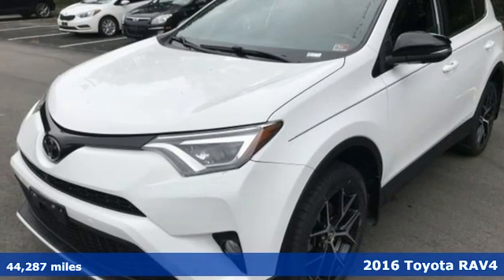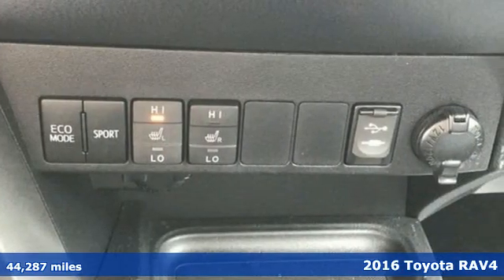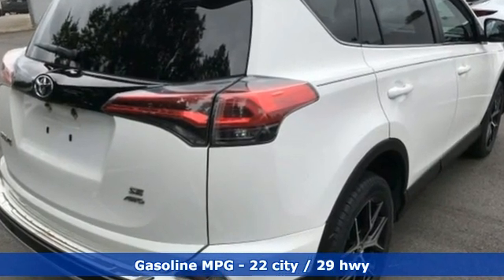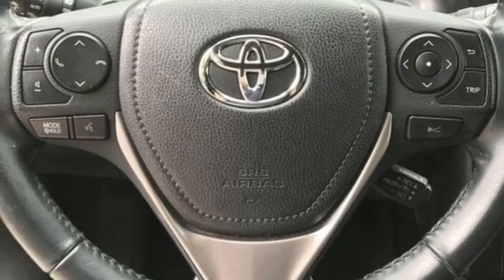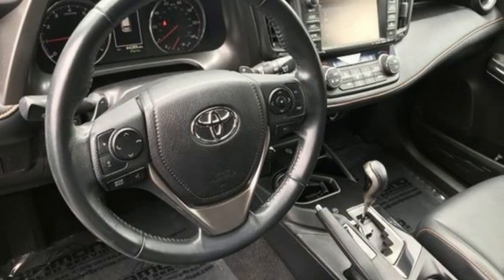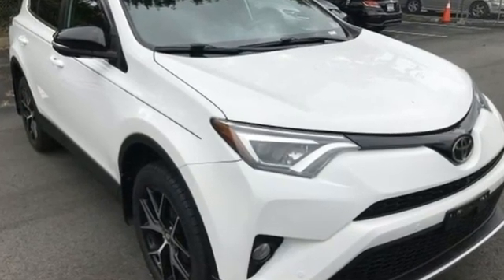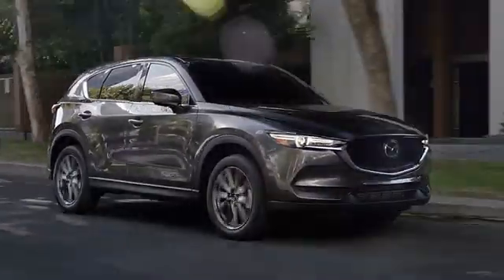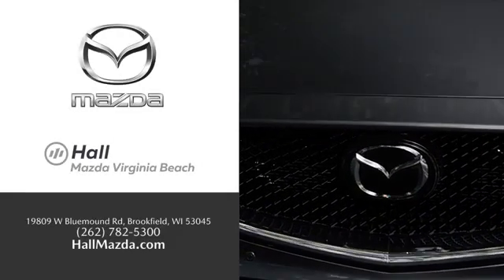Used 2016 Toyota RAV4 Virginia Beach VA Norfolk, VA 1020530A - SOLD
Year: 2016
Make: Toyota
Model: RAV4
Trim: SE
Engine: 2.5L 4-Cylinder DOHC Dual VVT-i
Transmission: 6-Speed Automatic
Color: White
Mileage: 44287
Stock #: 1020530A
VIN: 2T3JFREV6GW411243
CARFAX One-Owner. Clean CARFAX. Super White 2016 Toyota RAV4 SE AWD 6-Speed Automatic 2.5L 4-Cylinder DOHC Dual VVT-i We are currently offering Vehicle Purchase Home Delivery by appointment. Please contact for details., AWD, 6 Speakers, Blind Spot Sensor, Heated front seats, Memory seat, Power driver seat, Power Liftgate, Power moonroof, Remote keyless entry.brbrOdometer is 10005 miles below market average! 22/29 City/Highway MPGbrbrAwards:br * JD Power Automotive Performance, Execution and Layout (APEAL) Study * 2016 IIHS Top Safety Pick+ * 2016 KBB.com 10 Best SUVs Under $25,000brReviews:br * Roomy interior for people and cargo; strikes a good balance between ride comfort and secure handling; well-sorted tech interface. Source: Edmundsbrbrbr*Every Internet Price includes current applicable dealer discounts. Your additional costs are sales tax, tag and title fees for the state in which the vehicle will be registered, any dealer-installed options (if applicable) and a $699 dealer processing fee (Virginia, North Carolina). Prices are subject to change, and prior sales are excluded. While every reasonable effort is made to ensure the accuracy of this information, we are not responsible for any errors or omissions contained on these pages. Please verify any information in question with the dealer.

Address:
4372 Holland Rd